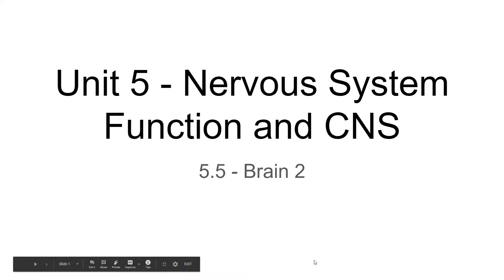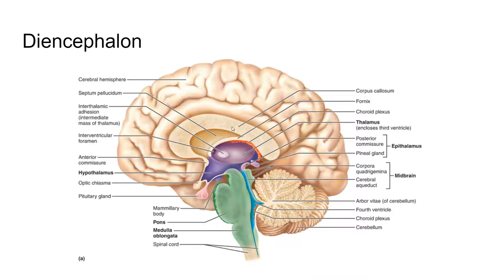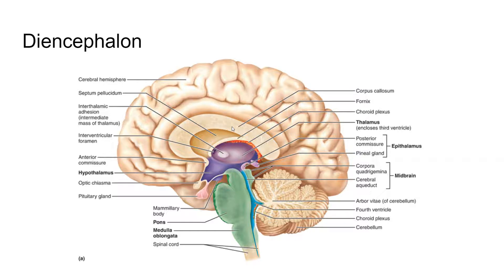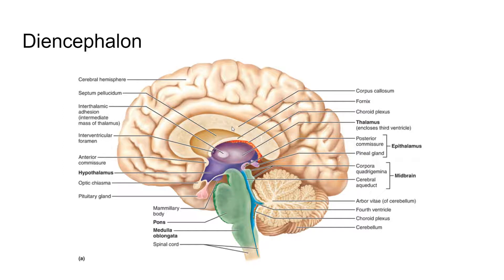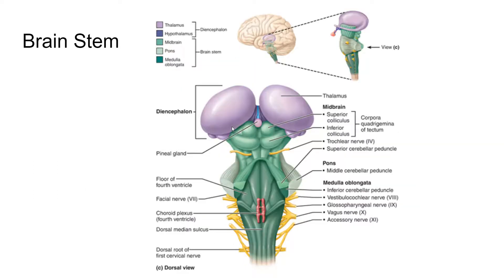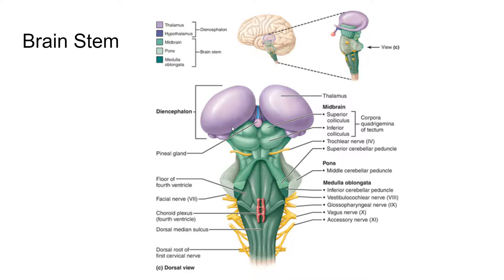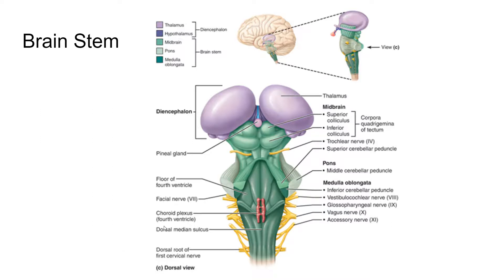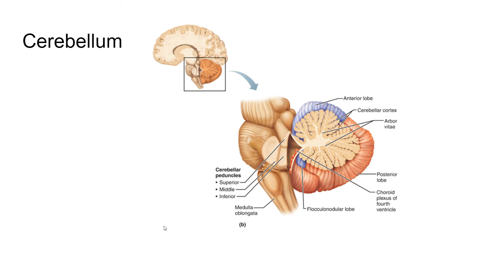A&P Unit 5 - 5.5 - Brain 2